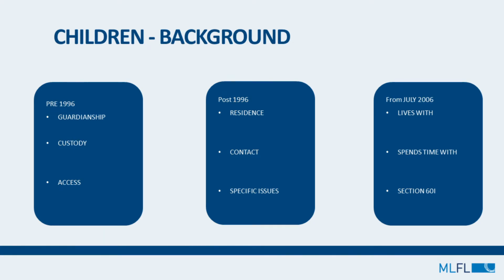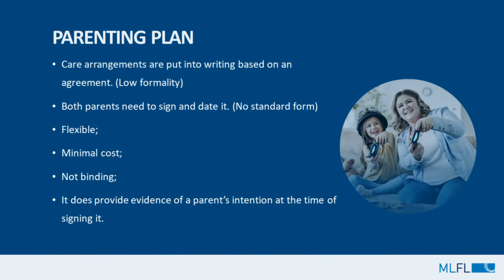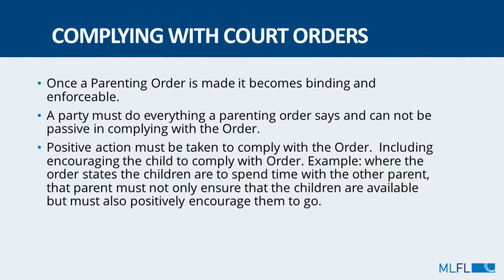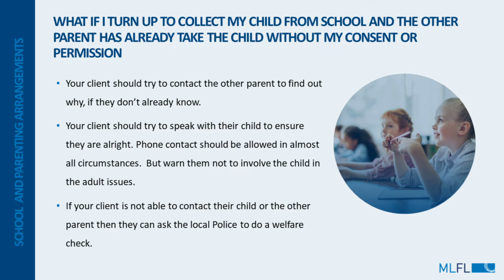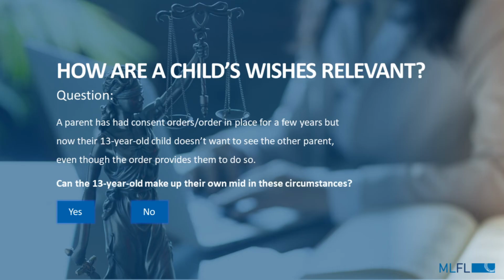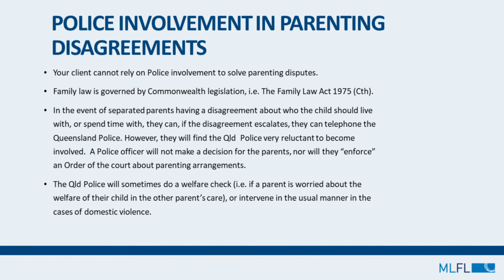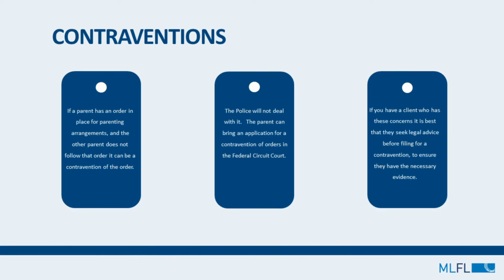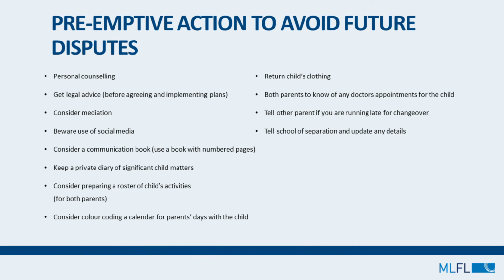Parenting agreement and enforcement of arrangements - webinar for counsellors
This webinar for Counsellors outlines everything you need to know about documenting a parenting agreement and enforcing arrangements. It covers the following:

What is a parenting order? A parenting plan? A consent order?
School requirements and implications.
Police involvement in parenting disagreements; and more.